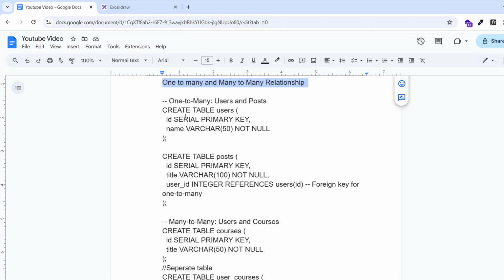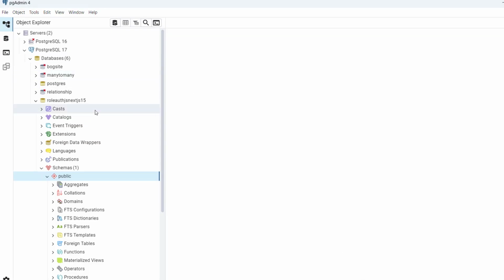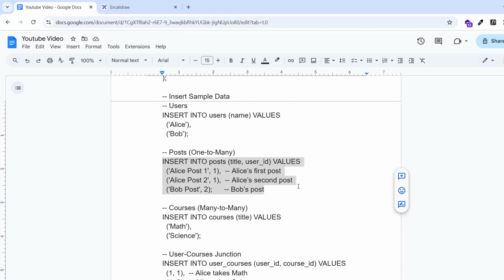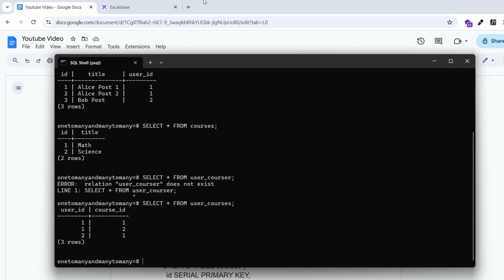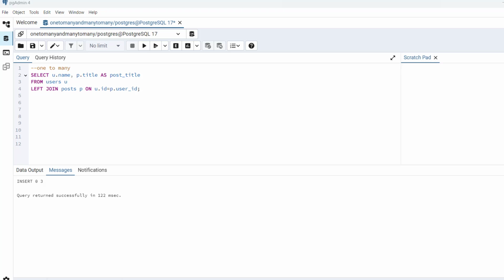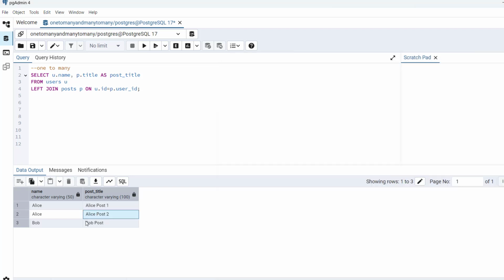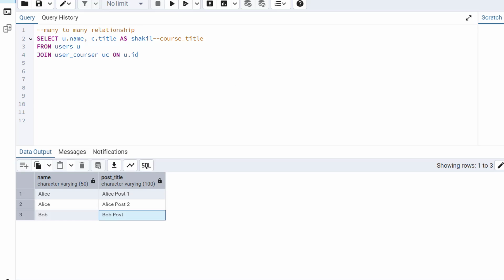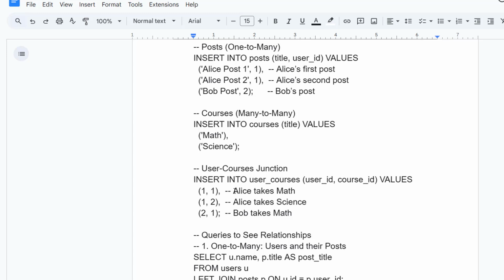22 .Postgresql-One to Many + Many to Many relationship|| Boost Efficiency and Earnings in 2025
Welcome to the ultimate PostgreSQL tutorial designed to take you from beginner to pro! Whether you're searching for a PostgreSQL for beginners guide or a PostgreSQL full course, this video (part of our PostgreSQL full playlist) has you covered. In this in-depth PostgreSQL tutorial, we explore the power of PostgreSQL, the world’s most advanced open-source relational database management system. Perfect for developers in the USA, UK, Australia, Germany, and France, this guide will help you master PostgreSQL and unlock high-paying career opportunities. Curious about PostgreSQL pronunciation? It’s “Post-gres-Q-L”—say it with confidence!

Why Learn PostgreSQL?
In this video, we dive into the PostgreSQL latest version (as of March 2025) and show you why it’s a top choice for businesses worldwide. From its robust features to its scalability, PostgreSQL outshines competitors like MySQL in many areas. Wondering about PostgreSQL vs MySQL? We’ll break it down for you, highlighting why PostgreSQL is preferred for complex applications and large-scale data management. Whether you’re a newbie or brushing up your skills, this PostgreSQL tutorial is your gateway to mastering database management.

What You’ll Learn in This PostgreSQL Tutorial
This PostgreSQL full course video covers everything you need to get started:

PostgreSQL download and installation steps, including PostgreSQL download for Windows (perfect for users in the USA, UK, Australia, Germany, and France).
Setting up PostgreSQL online for cloud-based projects.
Basic commands and queries with real-world examples (inspired by resources like PostgreSQL W3Schools).
Advanced topics like indexing, stored procedures, and triggers for high-performance databases.
New to databases? No worries! This PostgreSQL for beginners tutorial starts with the basics and builds up to professional-level skills. By the end, you’ll know how to install PostgreSQL, create tables, manage data, and optimize performance—all while using the PostgreSQL latest version.

How to Get Started with PostgreSQL
Ready to jump in? Head to the official site for a PostgreSQL download or follow our step-by-step guide for PostgreSQL download for Windows. We’ll show you how to set it up on your system, whether you’re in the UK, USA, Australia, Germany, or France. Plus, explore PostgreSQL online options for seamless access from anywhere. No prior experience? This PostgreSQL tutorial is tailored for beginners and pros alike, making it the perfect addition to your PostgreSQL full playlist.

USA: PostgreSQL developers earn between $90,000 and $130,000 annually, with senior roles hitting $150,000+ in cities like San Francisco and New York.
UK: Salaries range from £50,000 to £80,000, with London-based PostgreSQL experts commanding up to £100,000.
Australia: Expect $100,000 to $140,000 AUD, especially in tech hubs like Sydney and Melbourne.
Germany: PostgreSQL professionals earn €60,000 to €90,000, with senior positions in Berlin or Munich reaching €110,000+.
France: Salaries average €50,000 to €75,000, with Paris offering top-tier roles up to €95,000.
These figures show why mastering PostgreSQL is a smart investment for your career, especially in high CPC countries where tech demand is soaring.

PostgreSQL vs MySQL: Which Should You Choose?
In this PostgreSQL tutorial, we compare PostgreSQL vs MySQL to help you decide. While MySQL is faster for simple tasks, PostgreSQL excels in handling complex queries, advanced data types, and enterprise-level applications.

Beginners looking for a PostgreSQL for beginners crash course.
Developers wanting a PostgreSQL full playlist to level up their skills.
Professionals in the USA, UK, Australia, Germany, and France aiming for high-paying database roles.
Anyone curious about PostgreSQL online tools or the PostgreSQL latest version.
Download PostgreSQL and Start Today!
Whether it’s PostgreSQL download for Windows or a Linux setup, we’ve got you covered. Check out the official site or cloud platforms for PostgreSQL online access. This PostgreSQL tutorial pairs perfectly with resources like PostgreSQL W3Schools for a well-rounded learning experience.